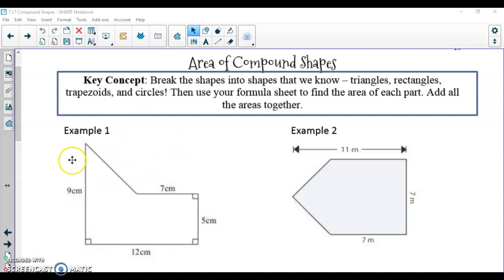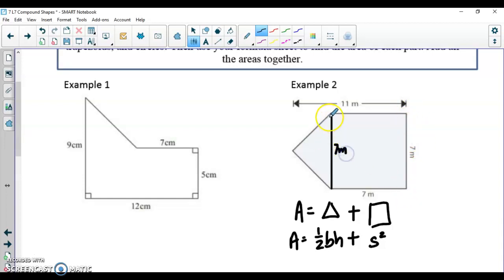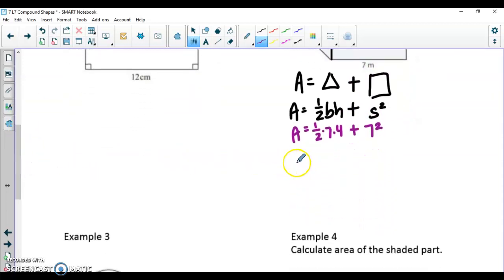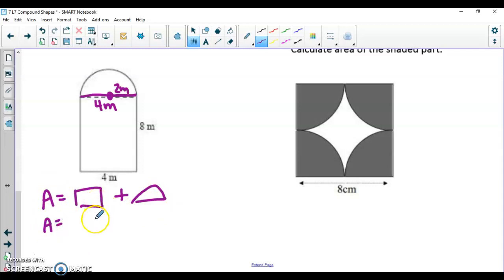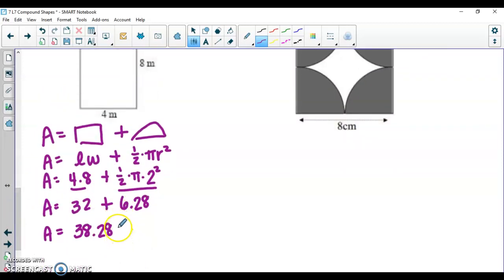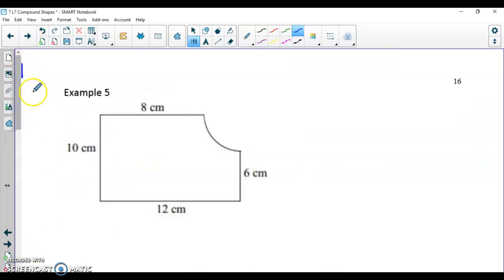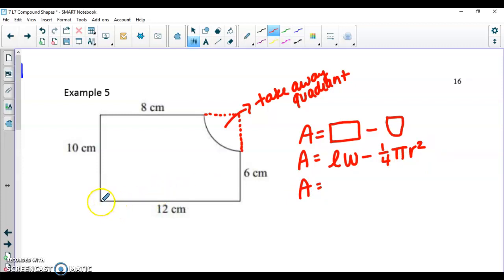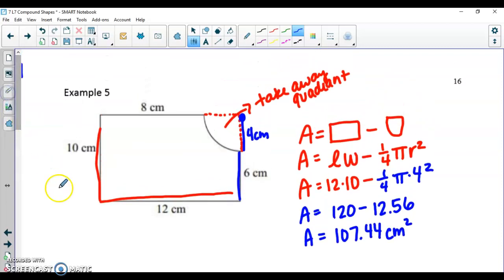7 L7 Area of Compound Shapes